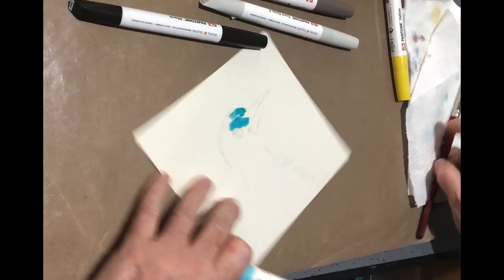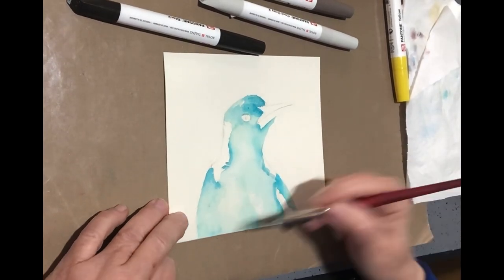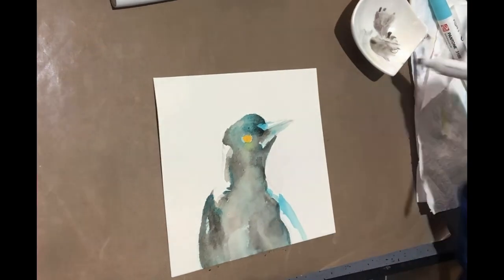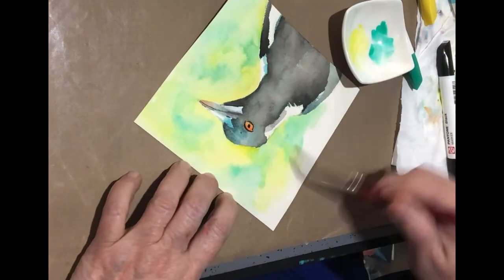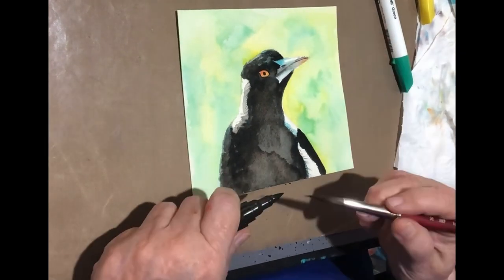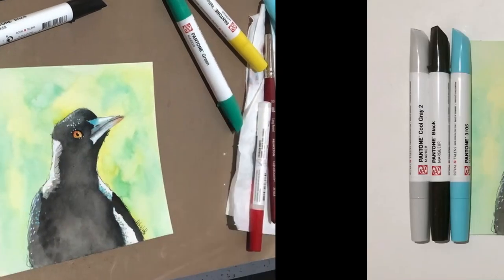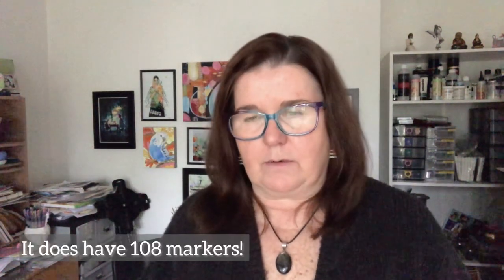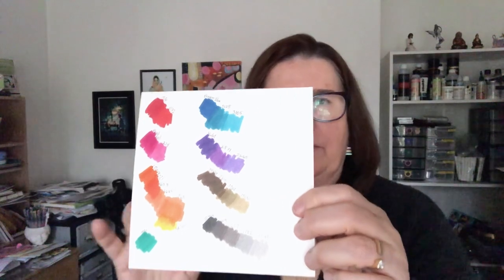Creating using Pantone Markers @debwebbart7541 Magpie Art...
I was sent the Pantone Markers by Royal Talens and thought I'd do a few videos about them. I can also see them being really handy in a more mindful type video.
I really enjoy using them with water , but having said that, I have a woman's face standing by to use in a more solid way, more graphic type way. Let's see how that goes!
Deb x

socials @debwebbart7541